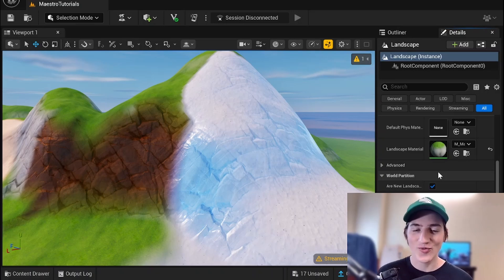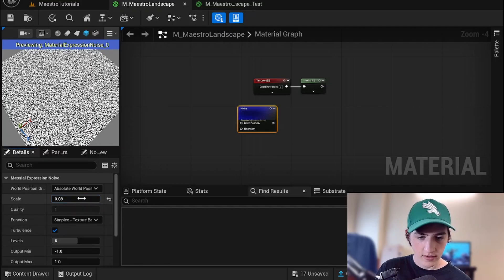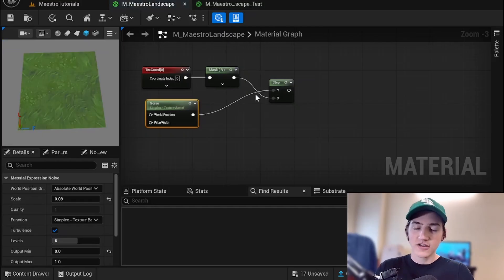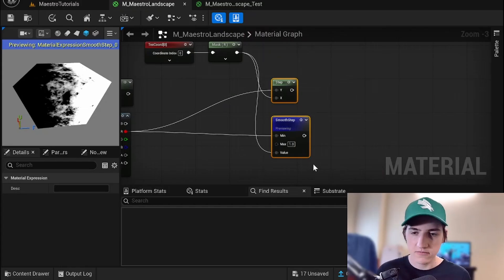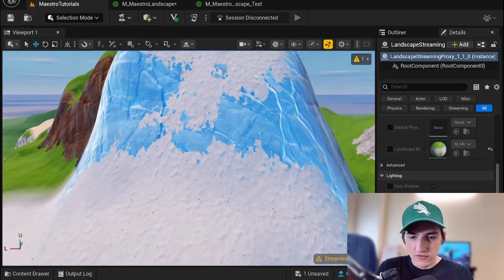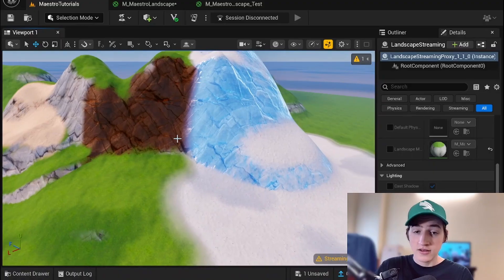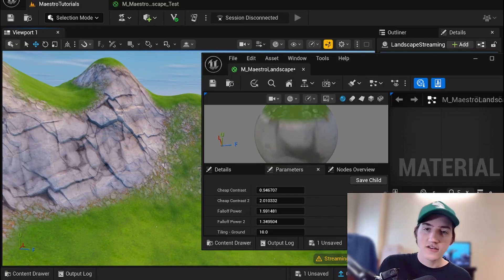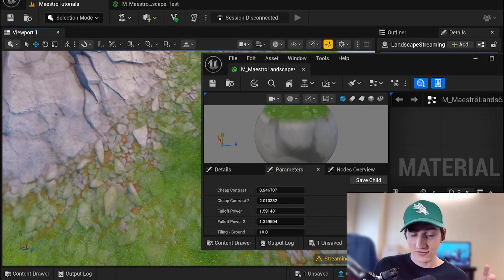UEFN Tutorial: Height Blending Materials! | Landscape Paint Maestro Ep. 2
In this episode, learn about height-blending in materials, and apply it to the edges and slopes of your landscape paints to create more natural gradients.